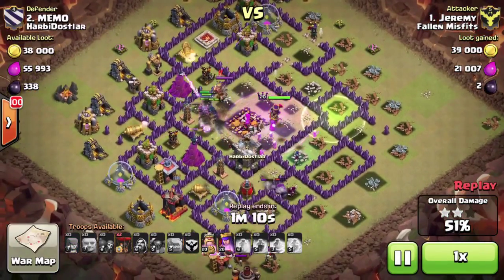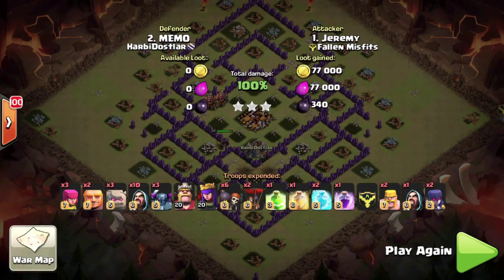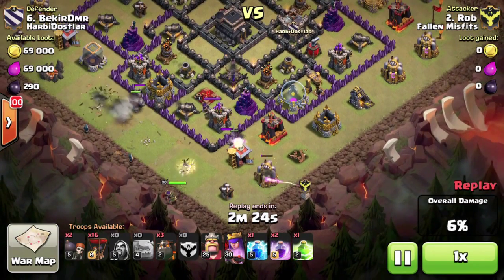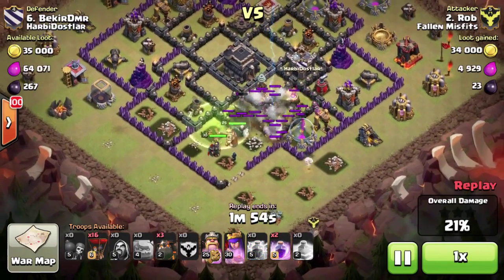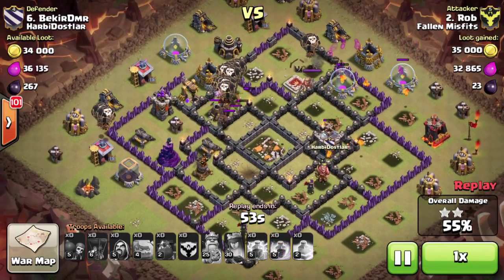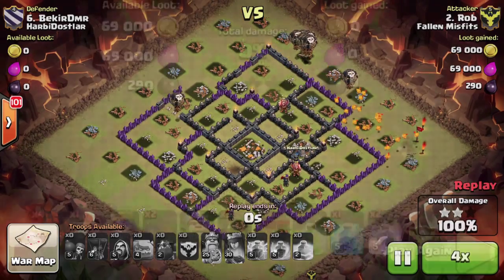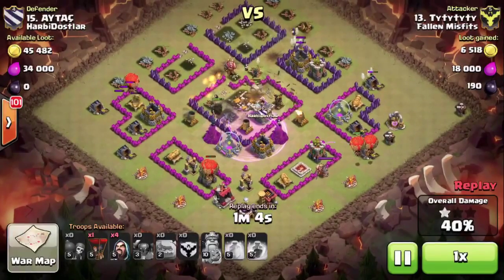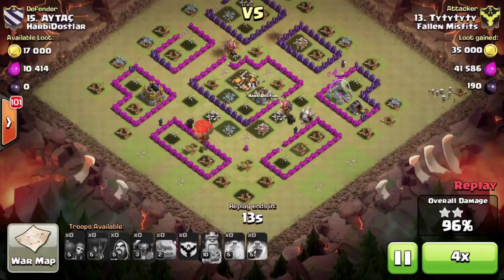LoGoWiPe LaLoon & Hogs TH10 TH9 & TH8 - Jeremy Rob Az & Tyty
Summary of war 160. Check out some awesome TH10, TH9 and TH8 attacks!